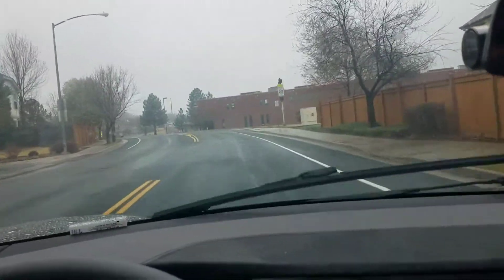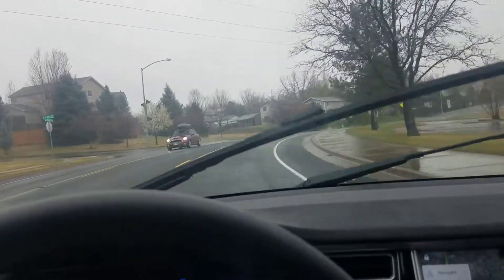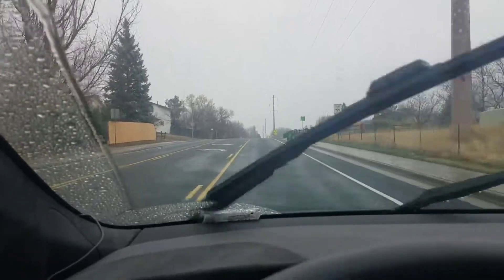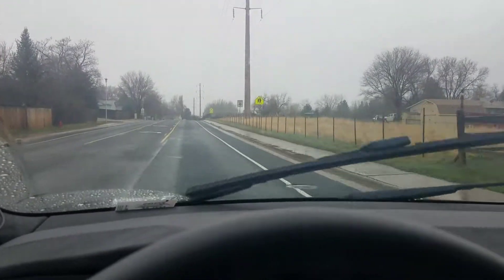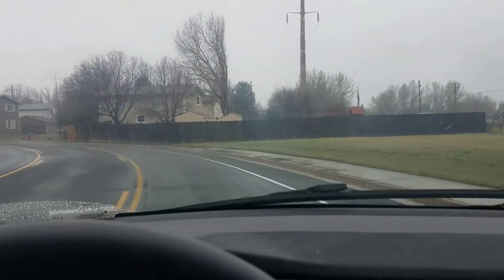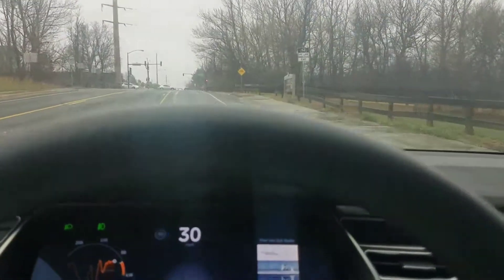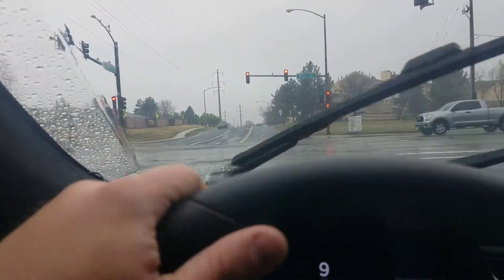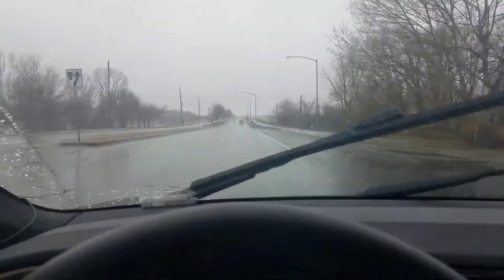Tesla Autopilot Firmware 17.11.3 Demo/Test Local Road Curve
Latest iteration of the local roads test. Still some work needed there, it looks like. Granted, I am driving in the rain this time.